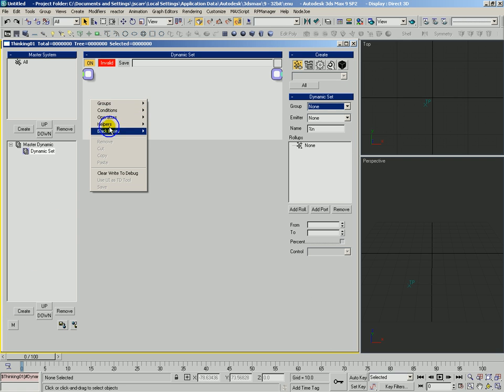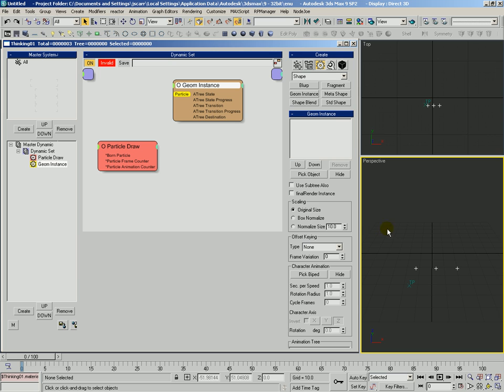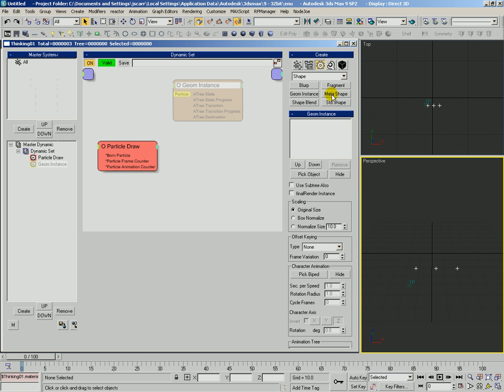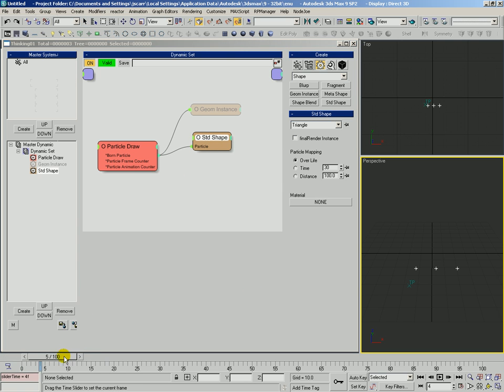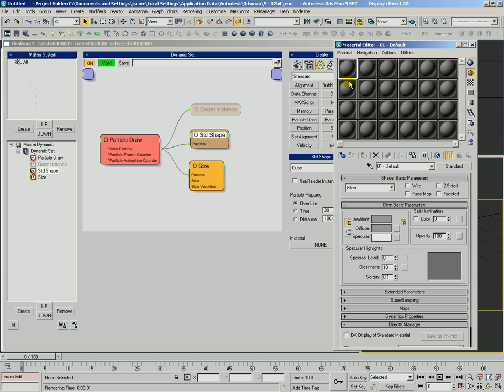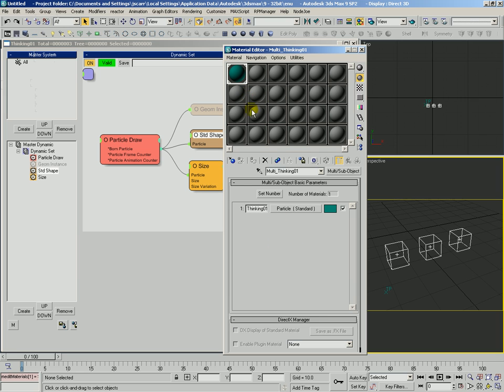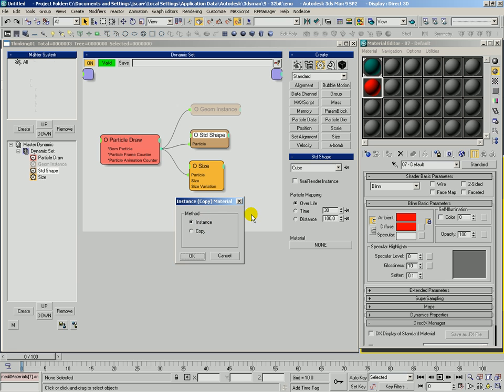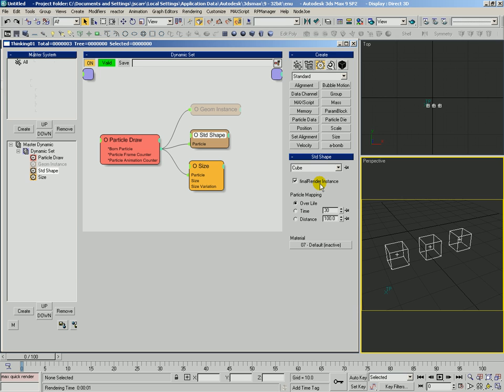TPVariationTexMap Part A